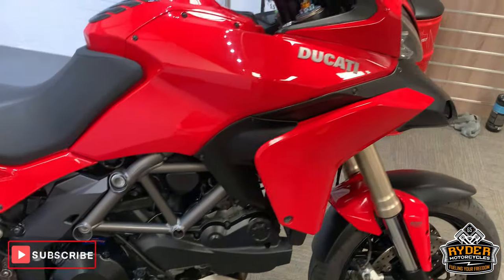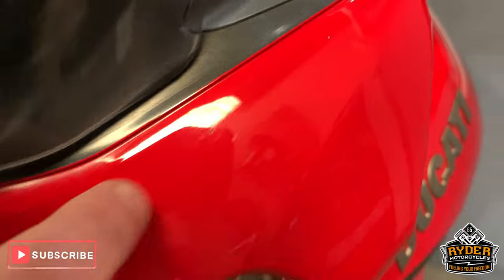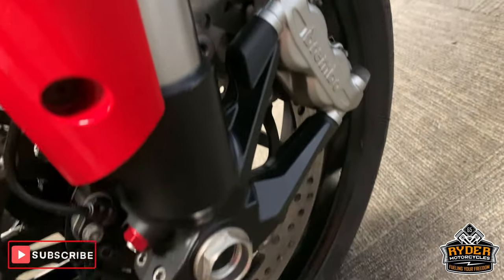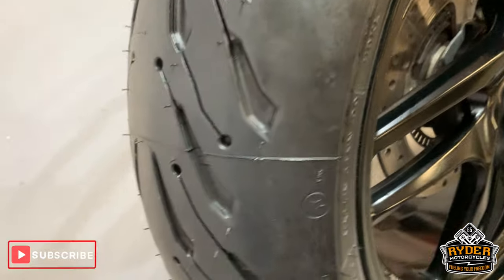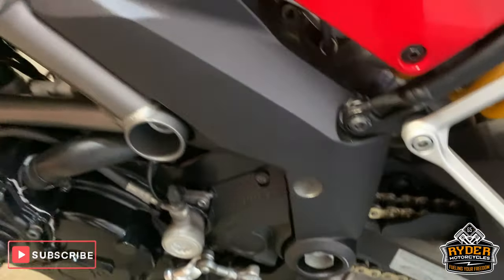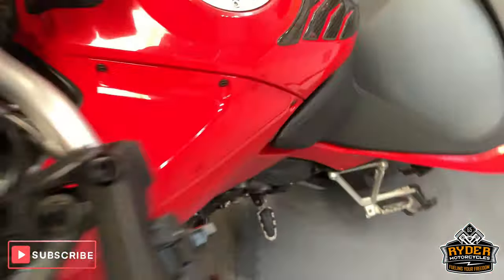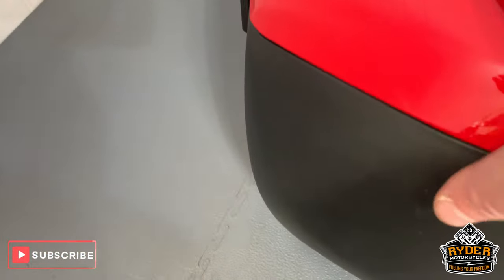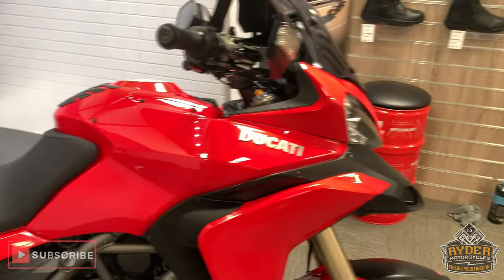2013 Ducati Multistrada 1200 - Used Bike Video Tour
We have this 2013 Ducati Multistrada 1200 in stock now. Come and view it for yourself in store or buy